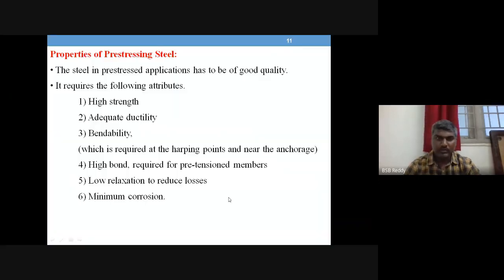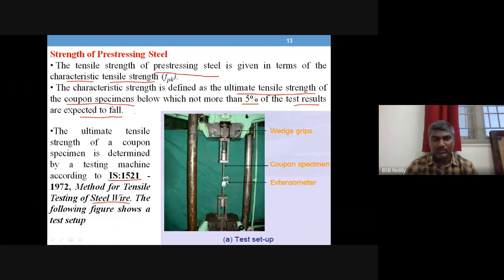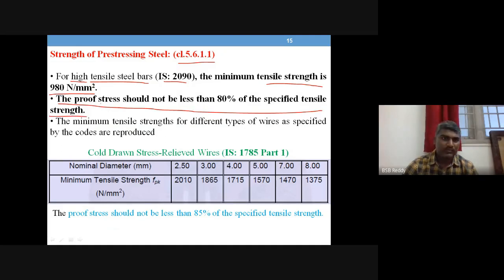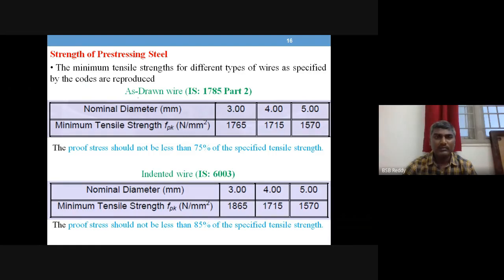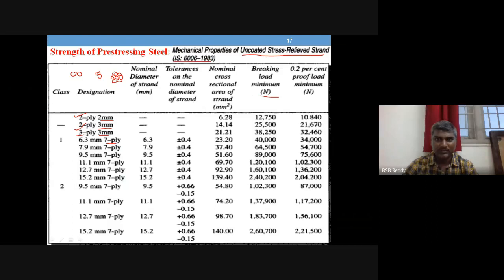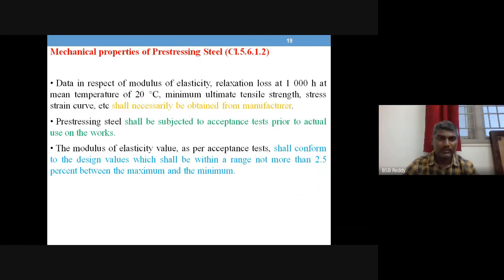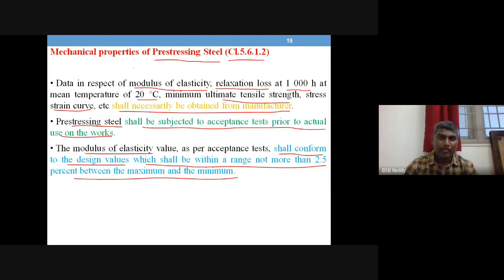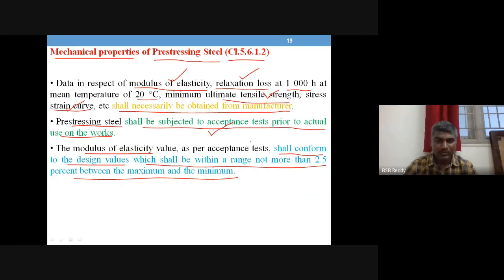strength of prestressing steel